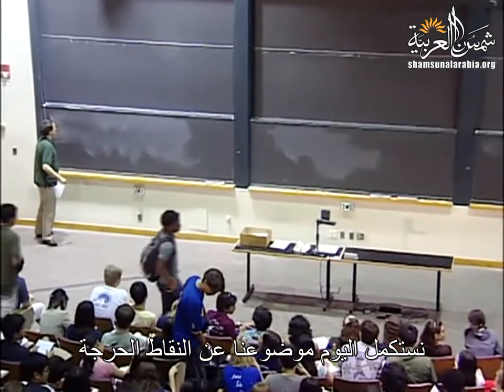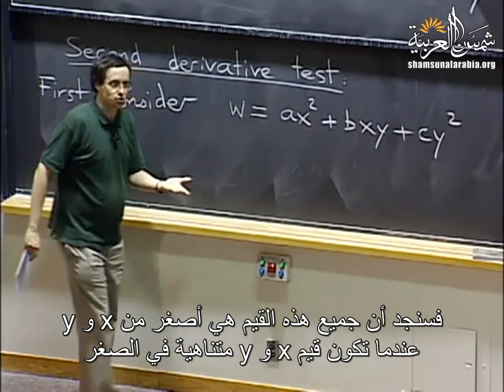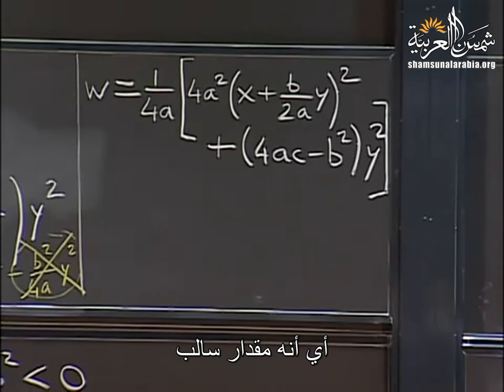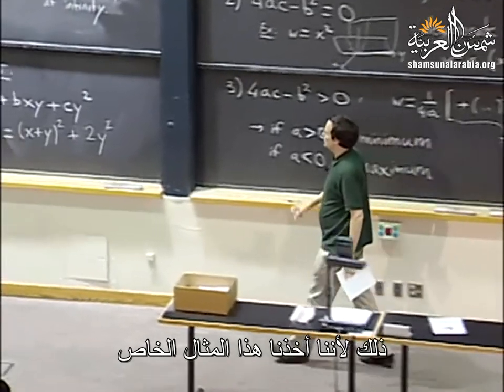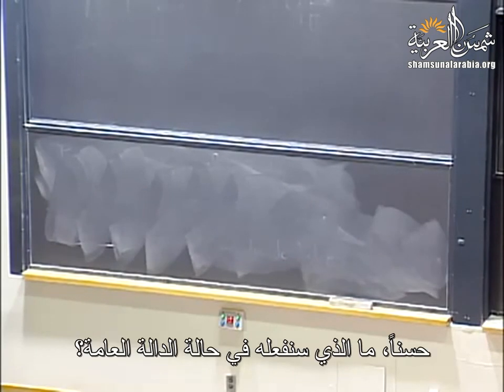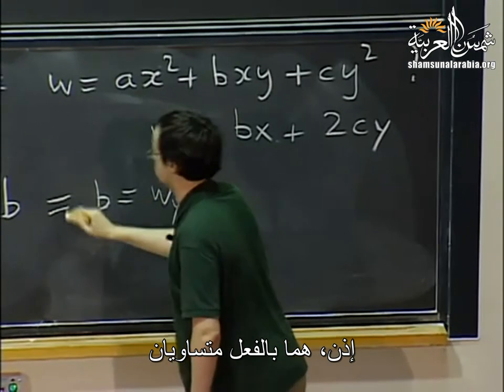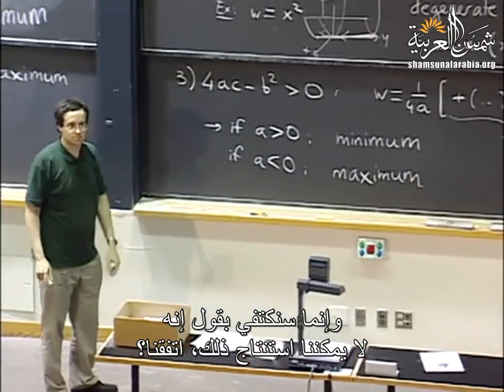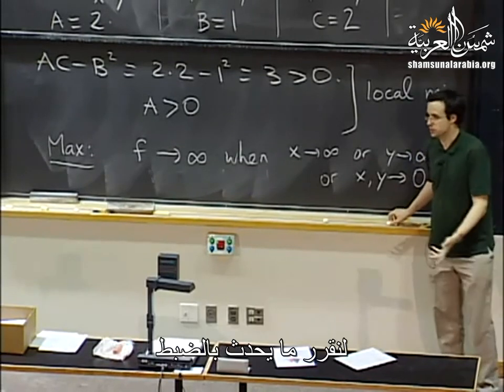التفاضل والتكامل بعدة متغيرات (إم آي تي) 10: اختبار المشتق الثاني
MIT
المحاضرة العاشرة من مساق "التفاضل والتكامل بعدة متغيرات" من جامعة "إم آي تي" للبروفيسور دينيس أوروكس
وهي عن: اختبار المشتق الثاني
بالإضافة للفيديو هناك ملفات مرفقة على موقعنا الالكتروني

تعريف بموقعنا